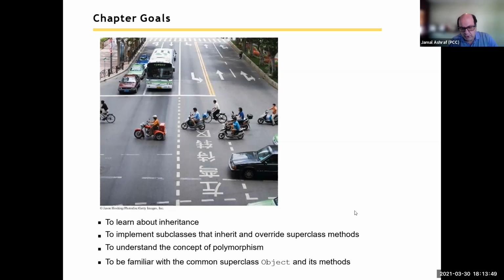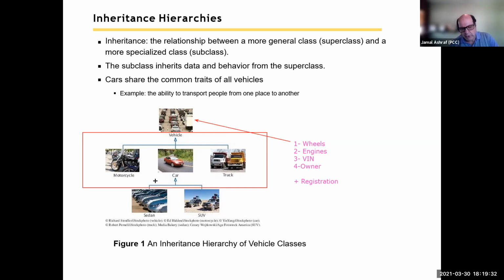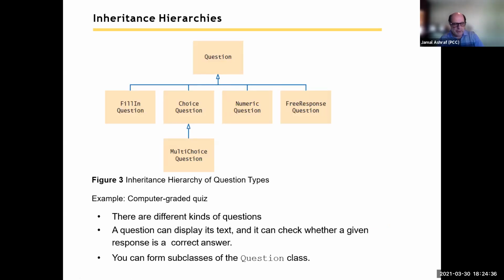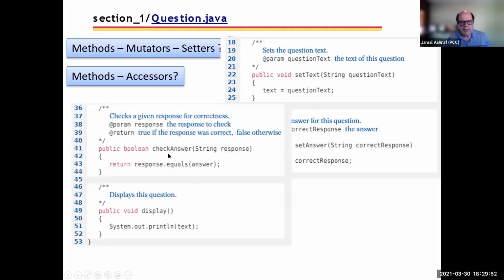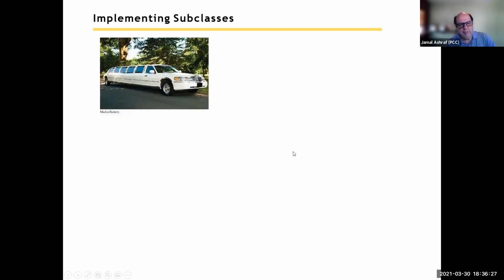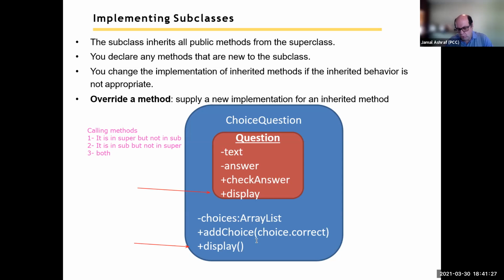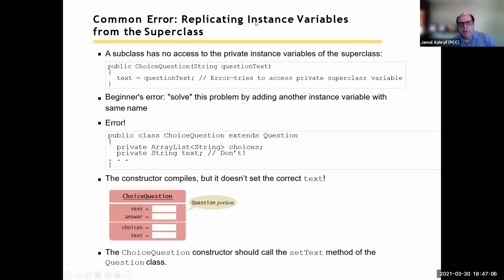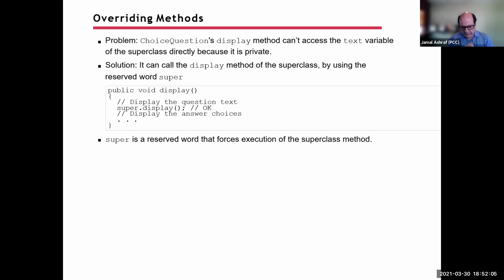Big Java Chapter 9 Inheritance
0:0 Inheritance
22:43:01 Implementing subclasses
31:13:11 Subclass declaration
35:04:22 Overriding methods